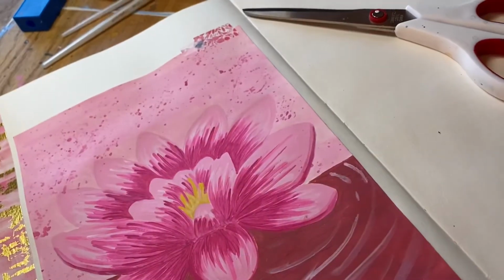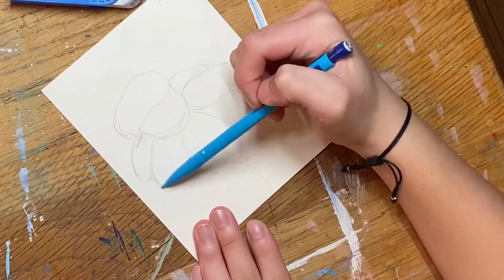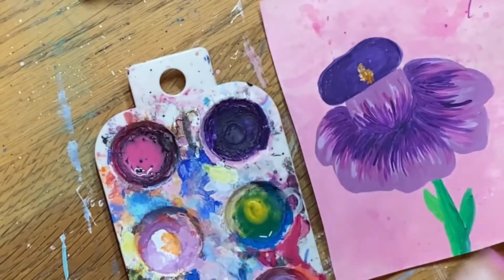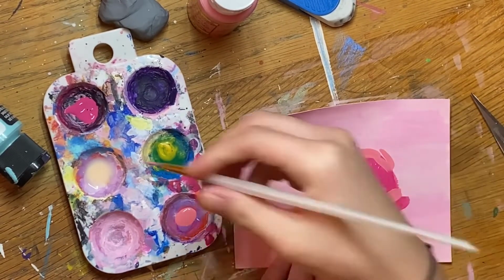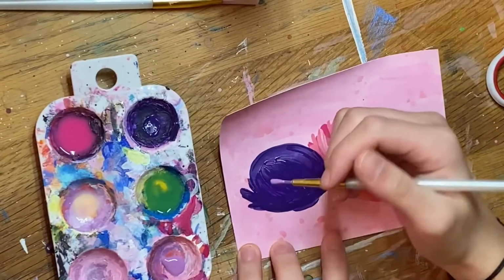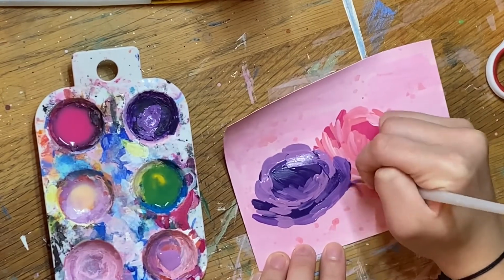🌺𝓟𝓪𝓲𝓷𝓽 𝓦𝓲𝓽𝓱 𝓜𝓮🌺 | Artist Therapy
Hi guys! In this video I am doing some sketchbook work and painting some flowers. I hope you guys enjoy. I don’t really feel like writing a long description so uh… yeah. Anyway guys, if you have any ideas or want to see certain content on my channel, feel free to drop a suggestion! *Note: watch this video in 1080 p for the best video quality! :)

to see my paintings, drawings, etc.! If you want to follow my journaling art account, check it out @journalingjesslin

Happy Mandolin by Media Right Productions

I hope this video inspired you!! If you are reading this right now, comment what video you may want me to release when I reach 300 subscribers!!